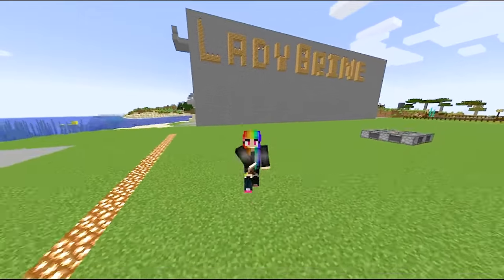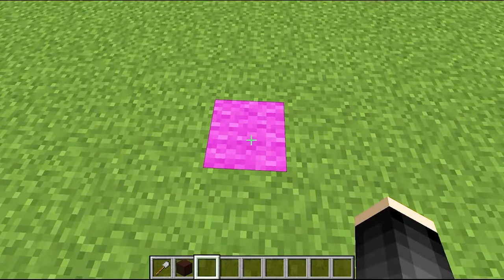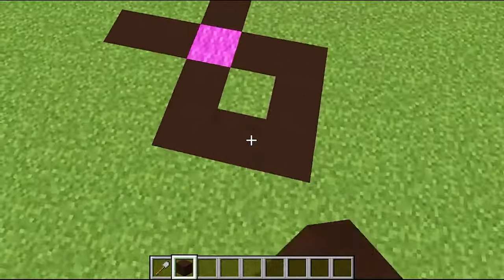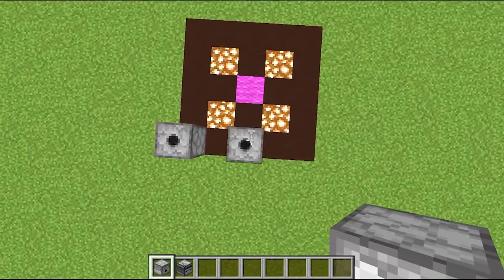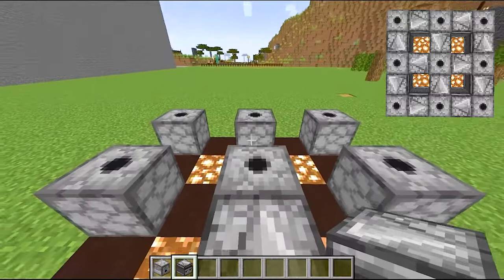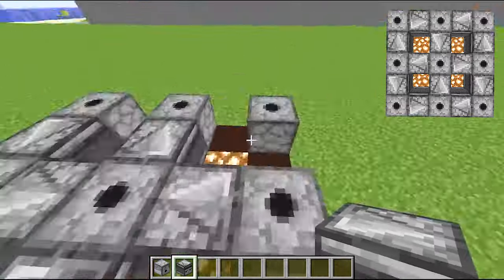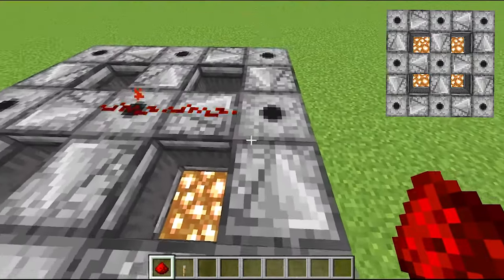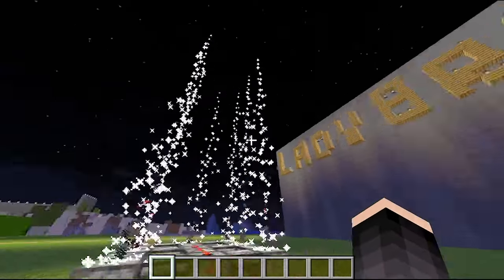Minecraft: Automatic Firework Launcher Machine In Hindi | Rocket Launcher - LadyBrine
hii mera naam hai LadyBrine and in this Minecraft video I'll play Minecraft world and show you guys the Fastest and Easiest Methods to Make Automatic Firework Launcher Machine in Minecraft In Hindi. I will show you the fastest ways of how to make Rocket Launcher in the easiest way possible in Minecraft Survival World.

Minecraft: Automatic Firework Launcher Machine In Hindi | Rocket Launcher